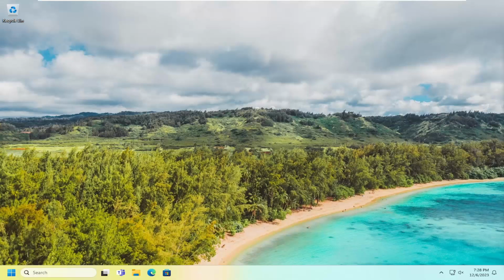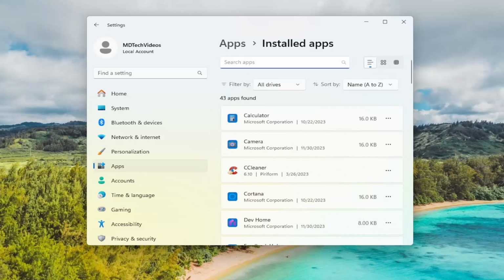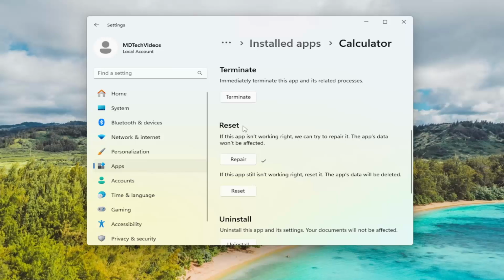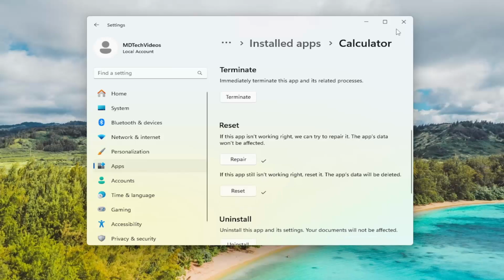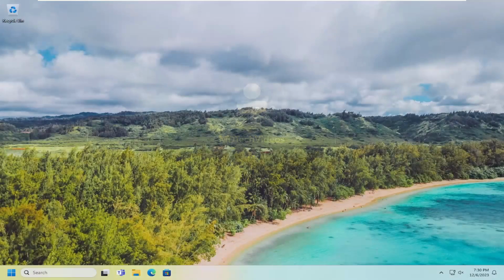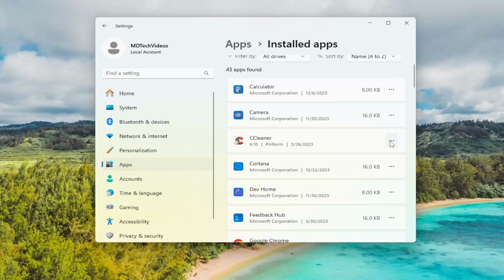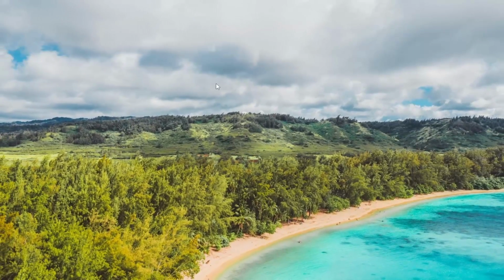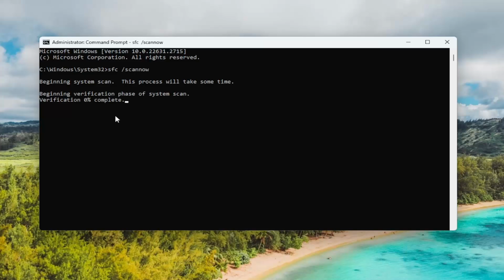How To Repair Apps and Programs in Windows 11 [Guide]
This tutorial will show you how to repair a UWP app for your account in Windows 11.

If you have Settings or a Microsoft Store app not working right, crashing, or not opening, you can reset it.

Windows has a tendency to go haywire, as well as the applications installed on it. This can usually occur due to corrupted or missing application files, causing an app to behave abnormally, or not launch at all.

Issues addressed in this tutorial:
how to repair apps and programs in windows
how to repair apps on windows 11
how to repair programs in windows 11
how to repair a program in windows 11
repair apps and programs in windows 11
how to repair program in windows 11
how to repair an application in windows 11
how to repair an app in windows 11
repair program windows
repair windows app
repair apps windows 11
how to repair Microsoft apps
how to repair software in windows 11
how to reinstall programs on windows 11
how to restore programs in windows 11

We use many software on our Windows PC. Some we install and some come preinstalled. Sometimes the apps behave abnormally with the influence of other processes or programs. The files get corrupted and make the apps break or we might accidentally delete necessary files. Such cases make the apps or programs function erratically. We need to repair them to get them to work normally again. In this tutorial, we have ways to repair broken apps and programs in Windows 11/10.

It’s frustrating when an app or program on Windows starts behaving strangely. On most occasions, you can get the app or program to work again by simply restarting it. However, if that doesn’t work, you may need to repair the app.